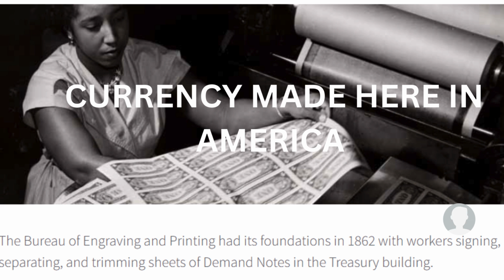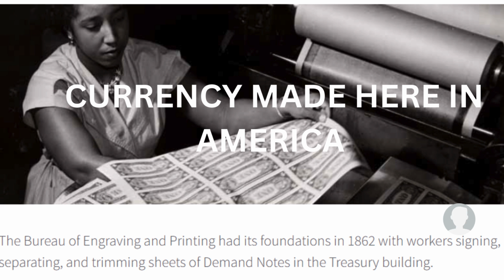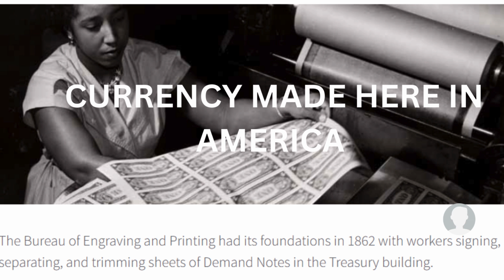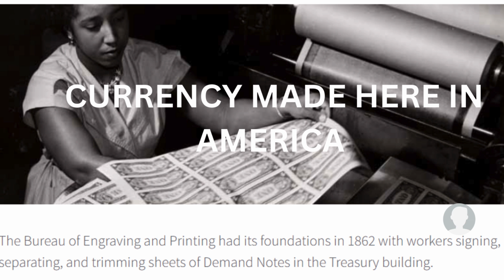CURRENCY MADE HERE IN AMERICA